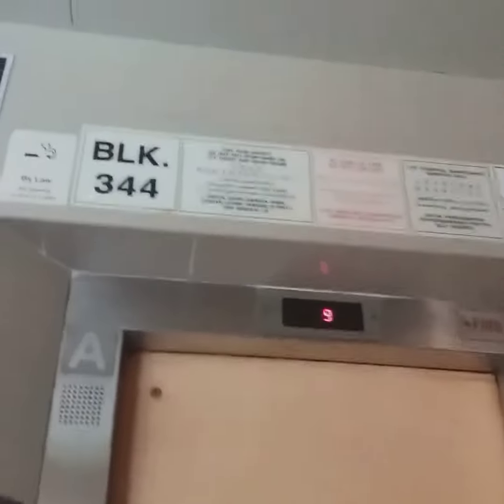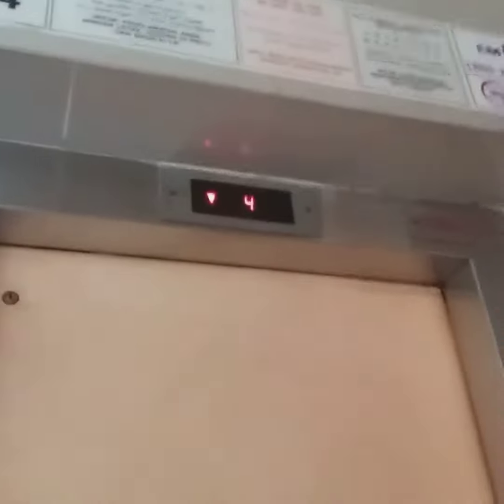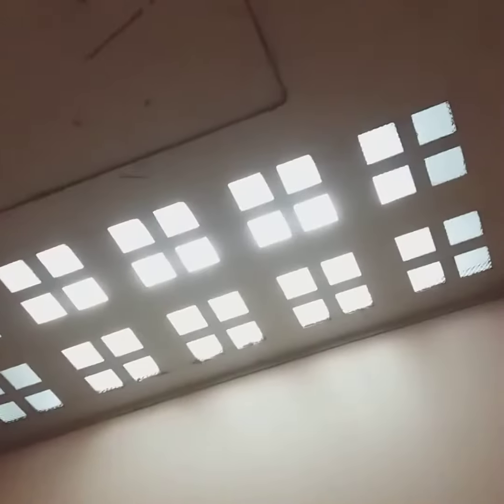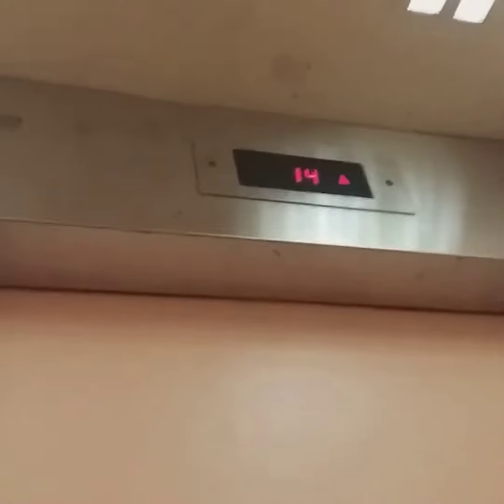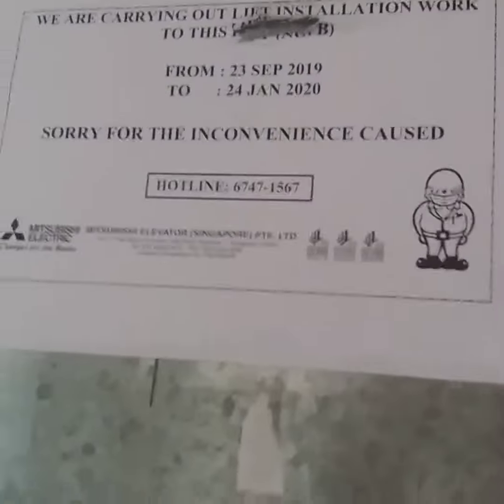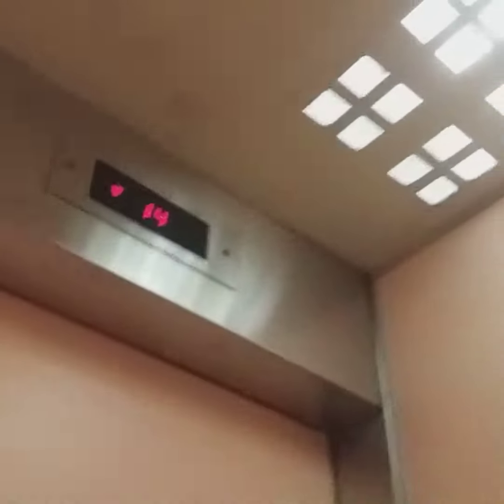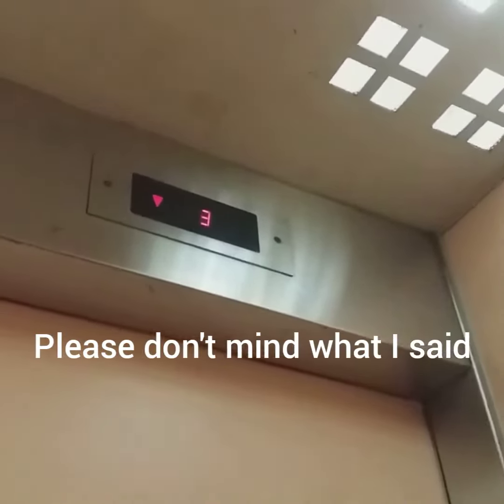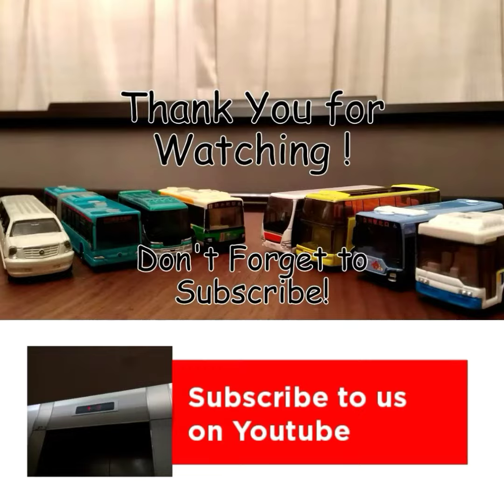(Last Video Of 2019 Special!)1990s Fujitec Elevator at Choa Chu Kang Blk 344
So to end of 2019,I've decided to film the dying Early 90s Fujitec Elevator at Choa Chu Kang.

Choa Chu Kang is one of the last few estates in Singapore to be know to have older Fujitec
Elevators that are still alive in 2019,the
reason this elevators stayed so long and not get Luped is because most of them serves all floors.

But as of now,most of the Fujitec elevators are getting replaced under (SLRP)Selective Lift Replacement Program.